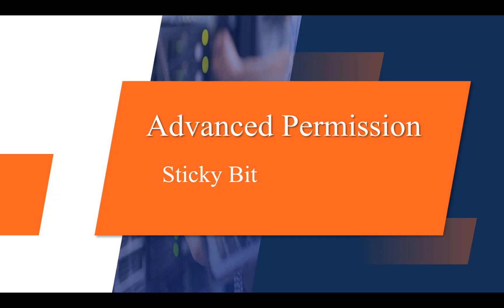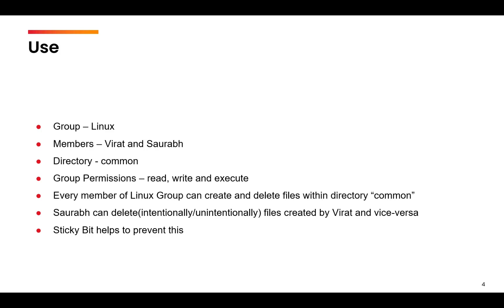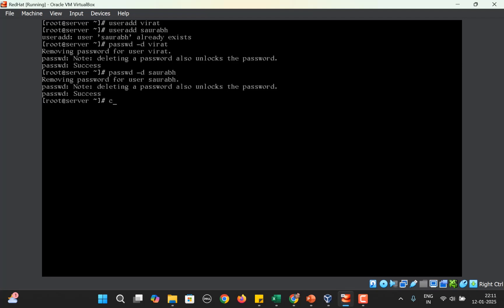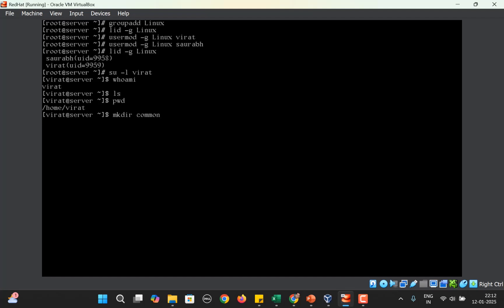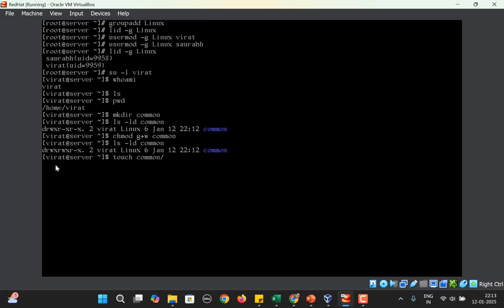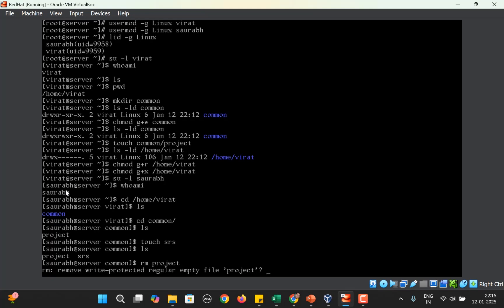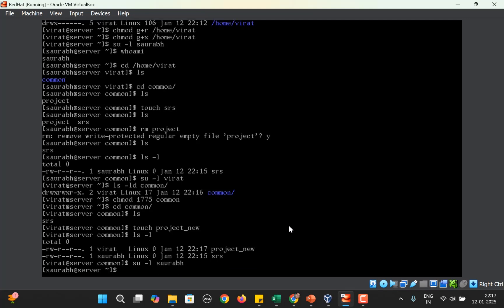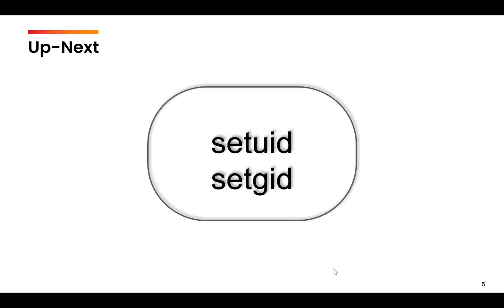Securing Files using Sticky Bit || RHCSA Exam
In this video, we dive into the Sticky Bit, a key permission attribute in Linux that enhances directory security. Learn when and why you should use the Sticky Bit, how it works to prevent unauthorized deletion of files, and practical examples of setting and verifying the Sticky Bit. By the end, you'll be confident in managing directories with this vital permission control.

Topics Covered:

What is the Sticky Bit?
How it works in directories.
Setting the Sticky Bit (chmod +t).
Real-world use cases and examples.
Verifying with ls -ld.